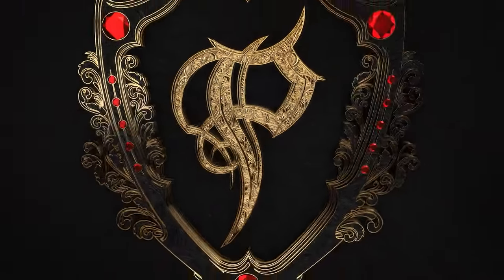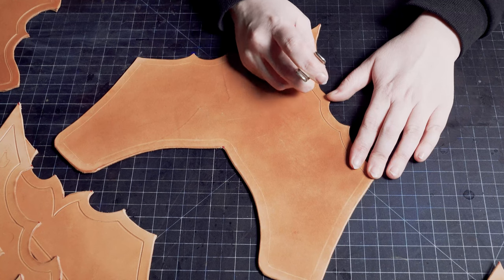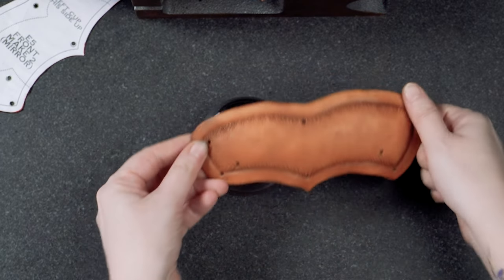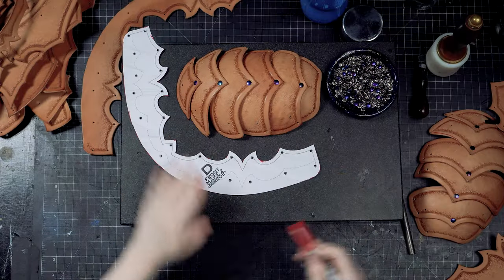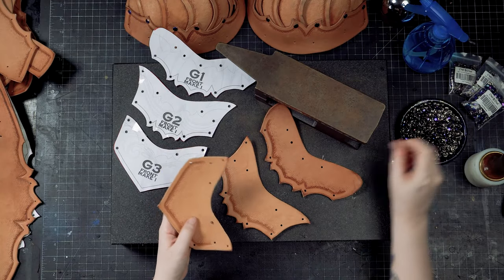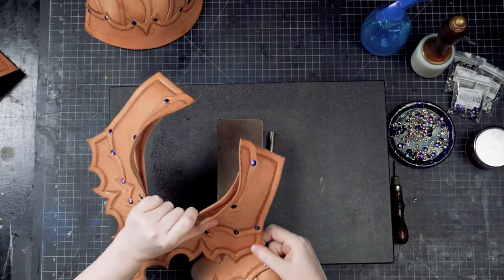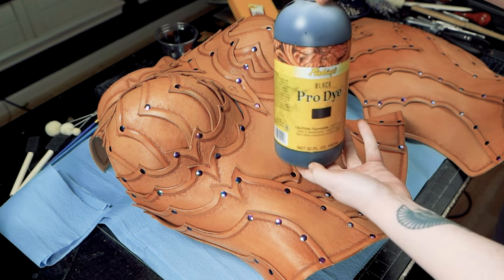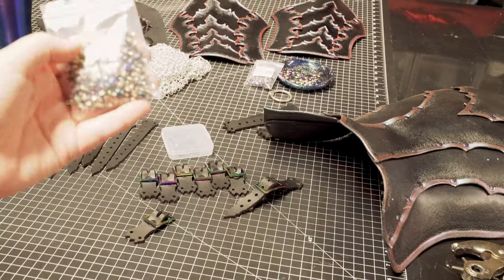DIY Armored Corset - Prince Armory Imperial Armor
Learn to craft this armored corset and more in this latest tutorial.  This is the female version of the Imperial Knight breastplate, the second complete armor suit theme at the Prince Armory Academy!